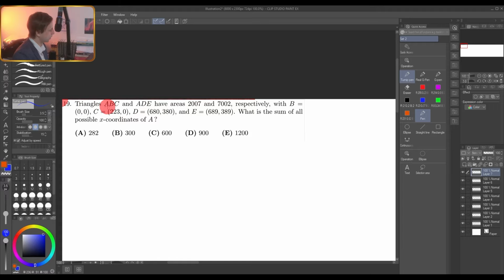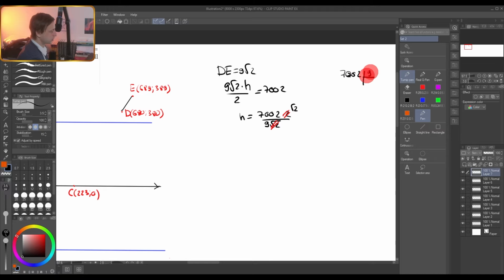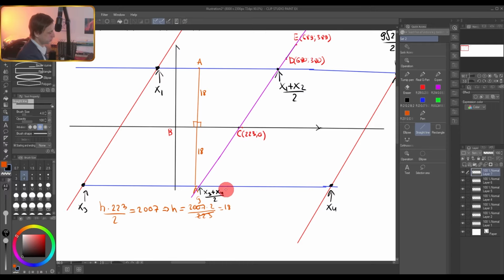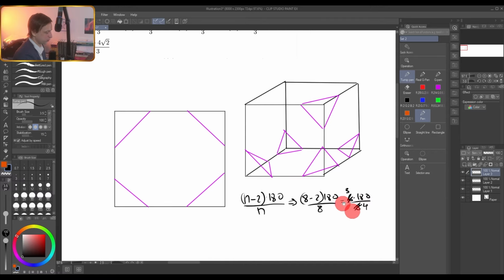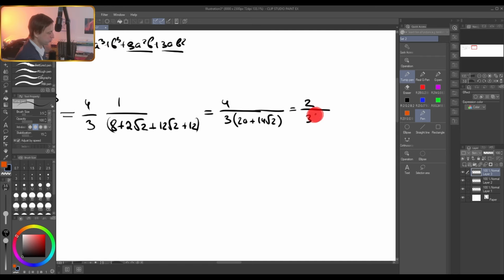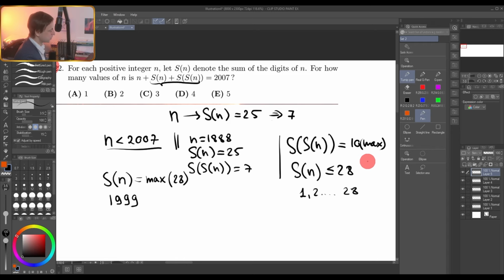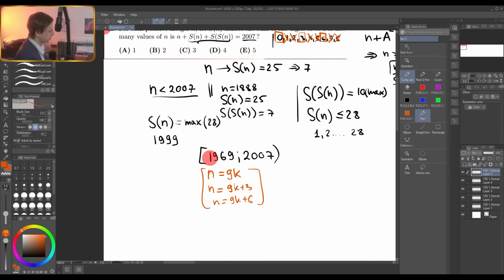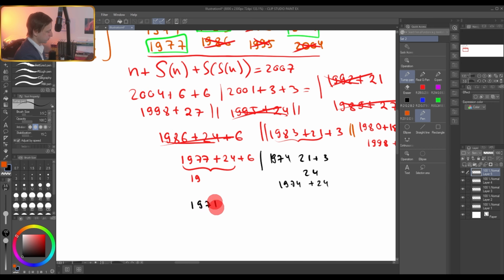3 Hard AMC 2007 Problems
Problems discussed in this video are from the AMC (American Mathematics Competitions).
All AMC materials are © MAA (Mathematical Association of America).
Used here strictly for educational and non-commercial purposes.

Solving Hard AMC 2007 Problems | Problem Solving
AMC 12